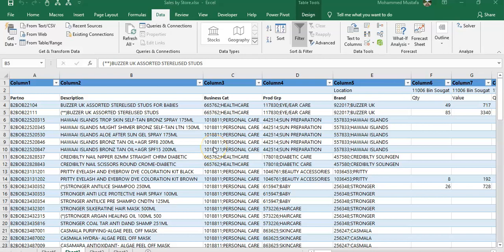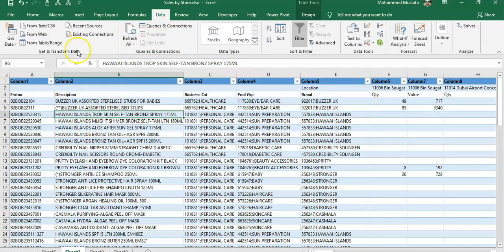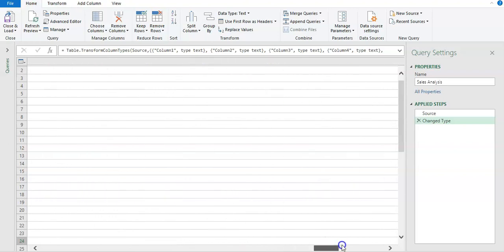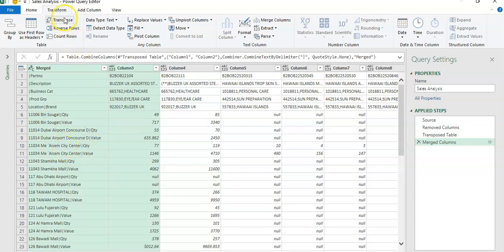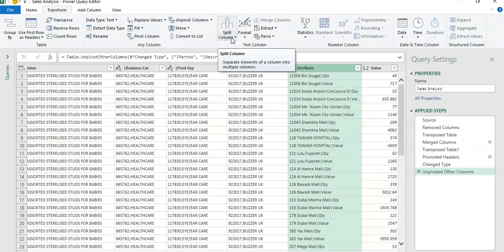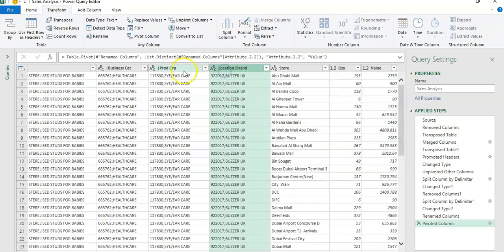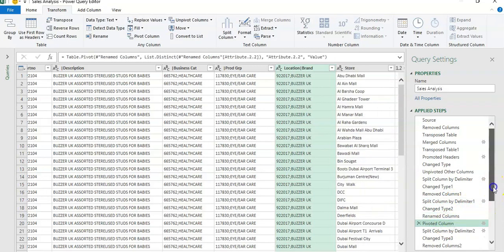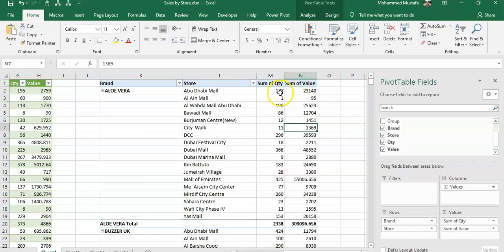Power Query Data Transformation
Learn to clean up raw data with Power Query